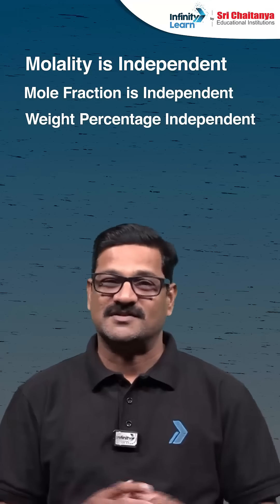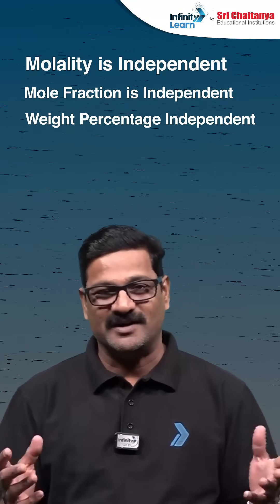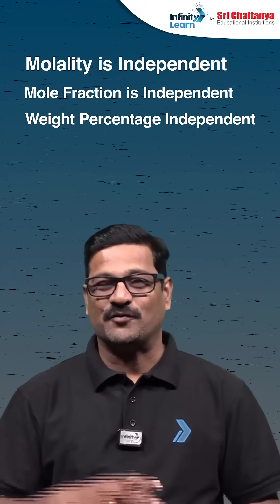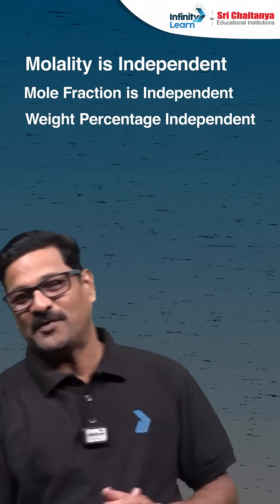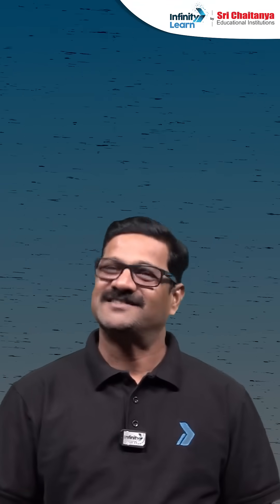Molarity vs Molality | Which one Depends on Temperature?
Confused between Molality and Molarity? 🤔 Don’t worry — we’ve got you covered!

In this video, our Master Teacher will clearly explain the Difference between Molality and Molarity, along with one of the most common conceptual questions — Which one depends on temperature? 🌡️

You’ll learn:
✅ The definitions and formulas of Molality and Molarity
✅ Key differences between the two concentration terms
✅ Which of them changes with temperature — and why
✅ Tips to remember and apply these concepts in NEET Chemistry problems

This concept is often asked in NEET 2026 Chemistry, and understanding it deeply will help you solve related numerical and theoretical questions with confidence.

🎯 Perfect For:

Students revising the Solutions chapter in Physical Chemistry
Anyone aiming to strengthen their Chemistry fundamentals

- Molarity
- Molality
- Concentration
- Chemistry lecture
- Solution concentration
- Chemistry concepts
- Molarity vs. Molality
Difference between Molality and Molarity
Molality vs Molarity NEET
NEET 2026 Chemistry
Molarity and Molality Difference
Which is Temperature Dependent Molality or Molarity
NEET Physical Chemistry Concepts
NEET Chemistry Class 11
NEET Chemistry Basics
Concentration Terms Chemistry NEET
NEET 2026 Preparation
Chemistry for NEET 2026
NEET Chemistry Master Teacher
NEET Chemistry Tricks
Molality Molarity Explained